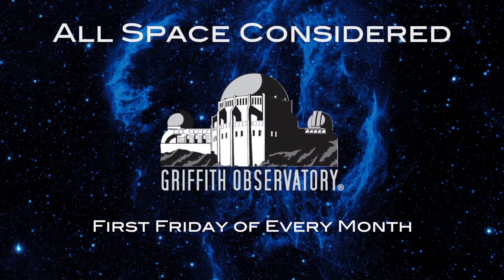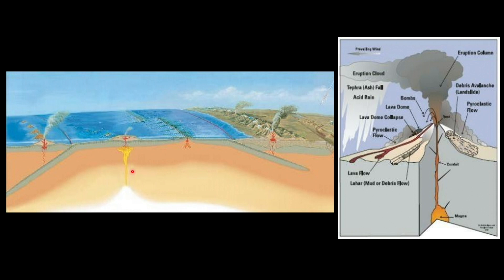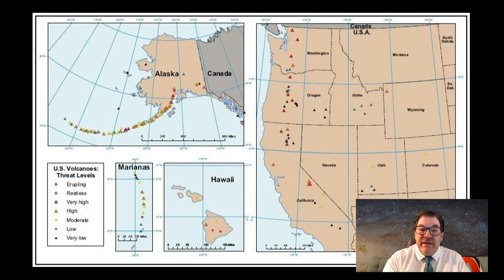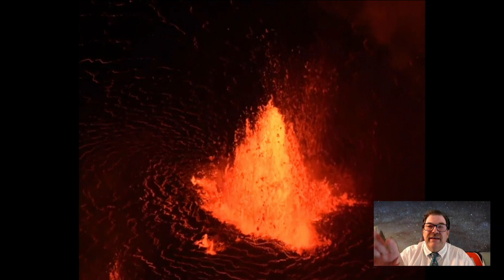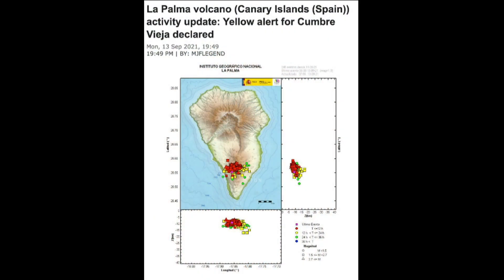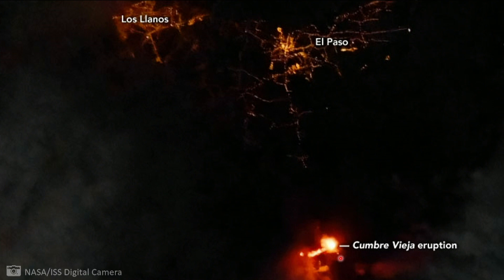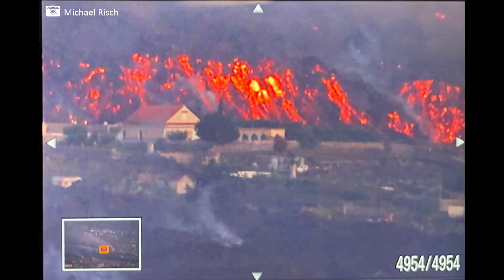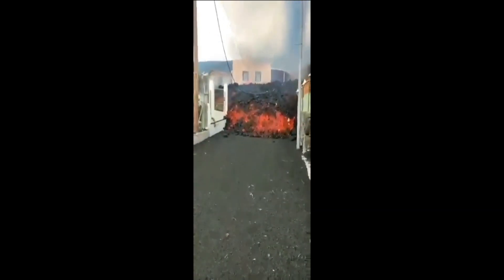Eruptions Everywhere - Earth | All Space Considered at Griffith Observatory | October 2021